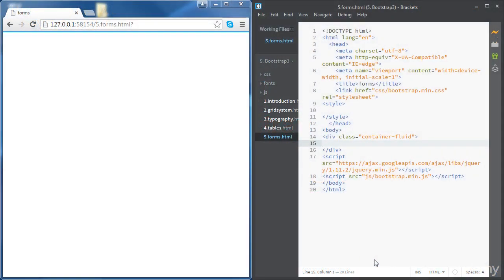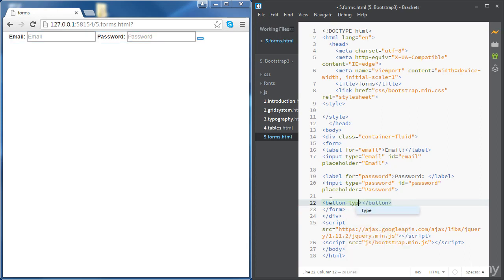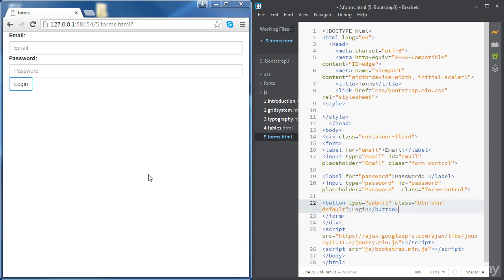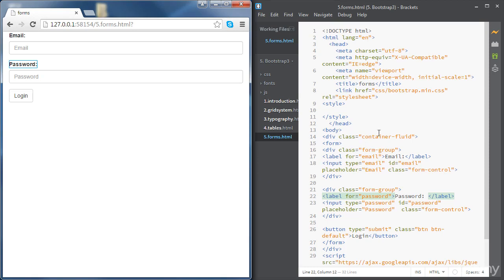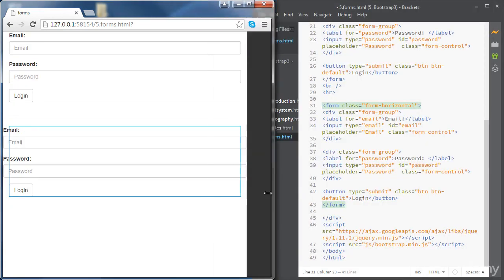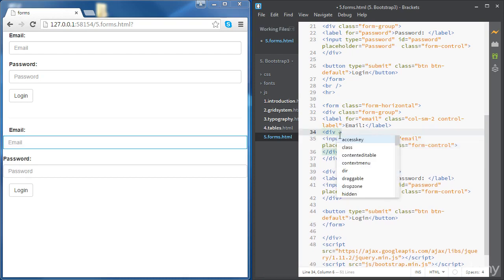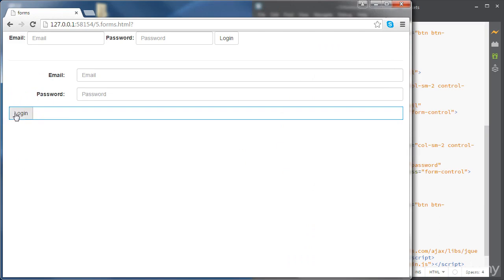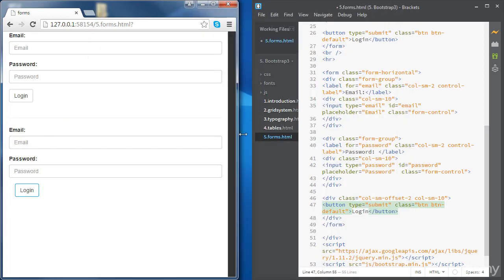133 Forms 1 Activity Inline and Horizontal Responsive Login Forms